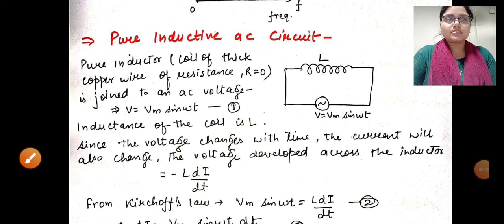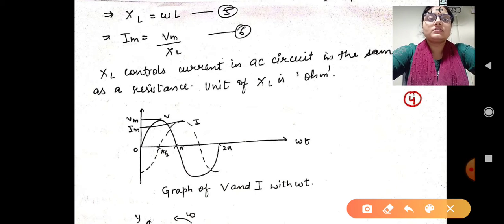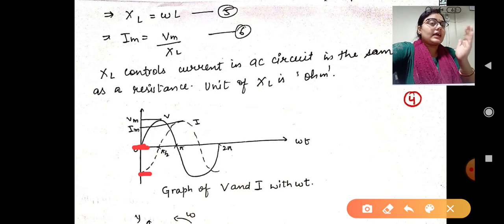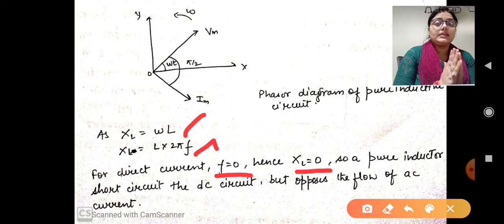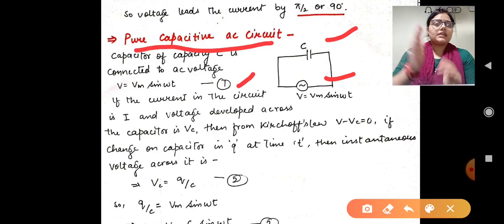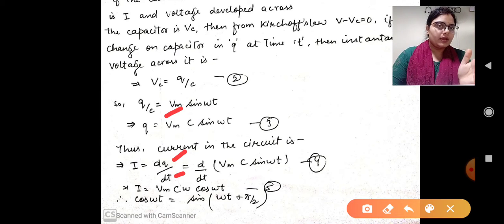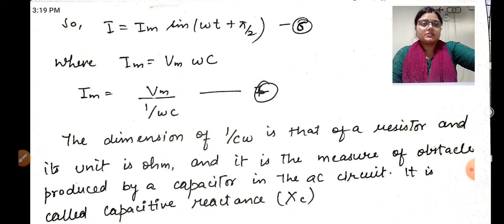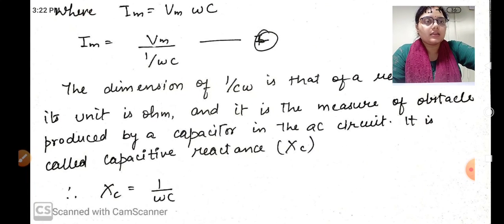ALTERNATING CURRENT LECTURE 4